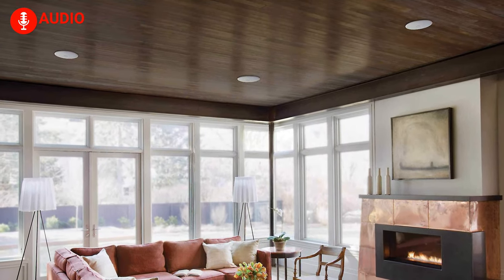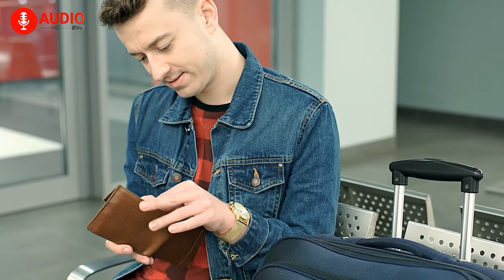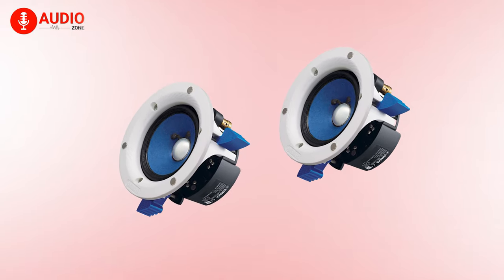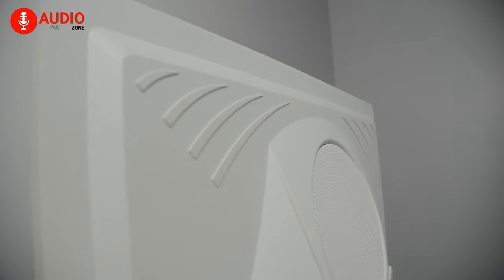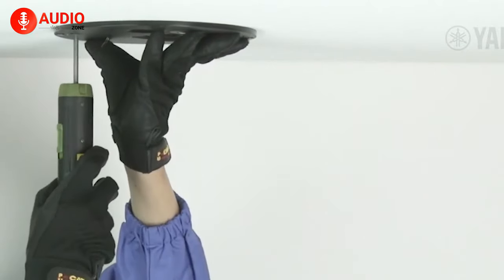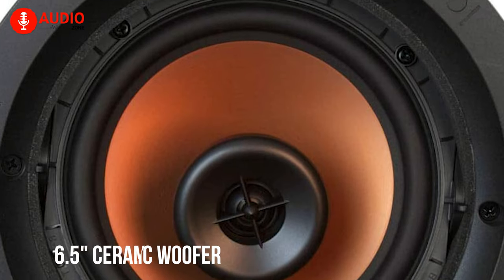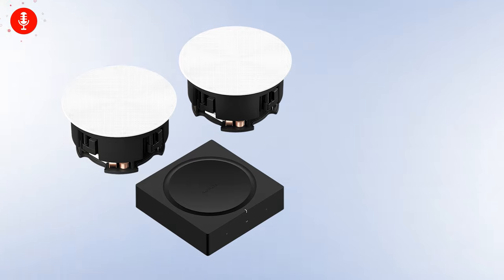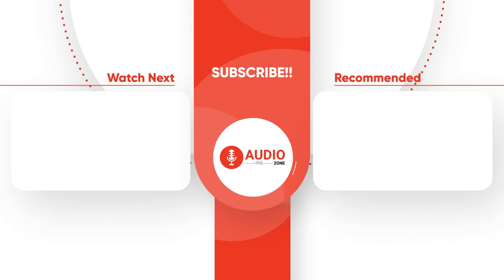Top 5 Best Ceiling Speakers for Home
When regular speakers don’t just cut it, and you’re looking for a new definition in the world of surround sound, The Best Ceiling Speakers could be just the thing you’re looking for. Fortunately for you, the market is filled to the brim with different kinds of ceiling speakers, so there’s a perfect speaker for everyone. To find out the one that’s perfect for you, in this video, we’ve made a list of the 5 Best Ceiling Speakers you can get, right now.

0:00 - Intro

00:53 - 5. Yamaha Audio NS-IC400WH

02:02 - 4. Pure Resonance Audio VCA8

03:10  - 3. Polk Audio RC80i

04:21 - 2. Klipsch CDT-5650-C II

05:35 - 1. Sonos In-Ceiling Speakers